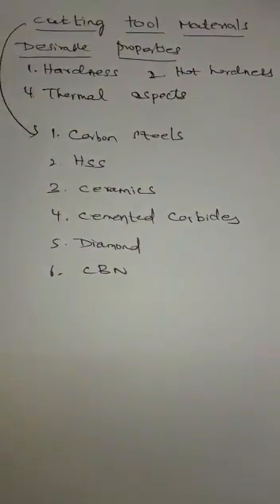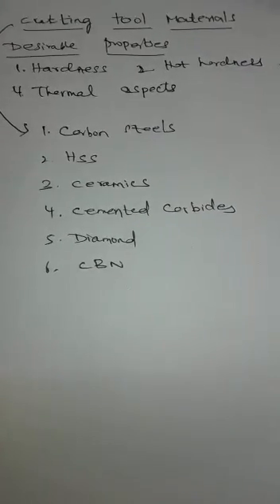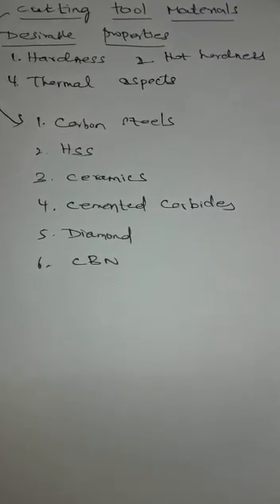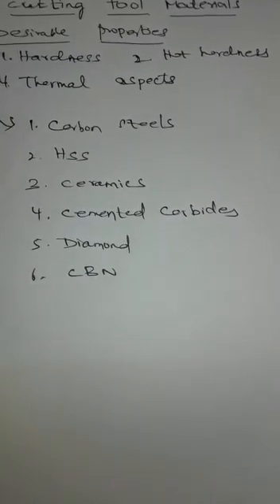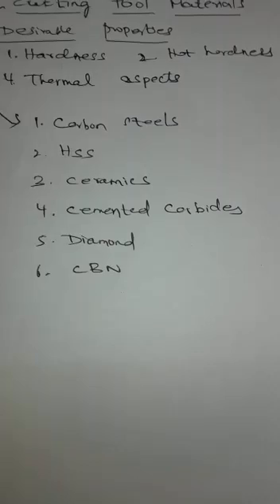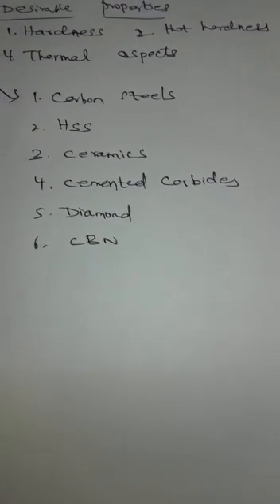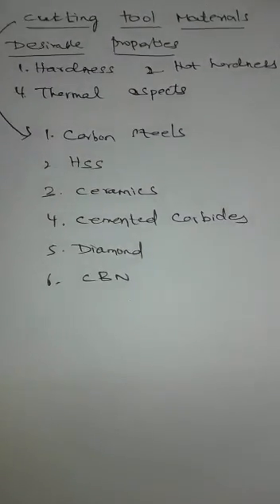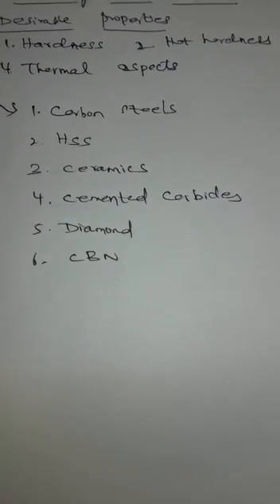Cutting Tool Materials - Types, Properties Tutorials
Cutting Tools Materials Basics. Desired Properties... Required and preferable properties of cutting tool materials.. various Types of cutting tools.., classification of cutting tools.